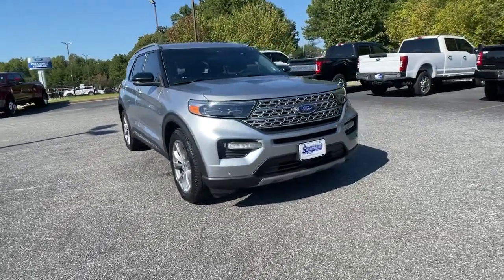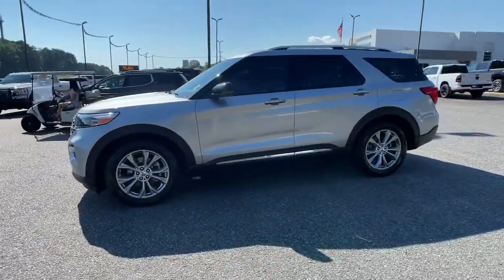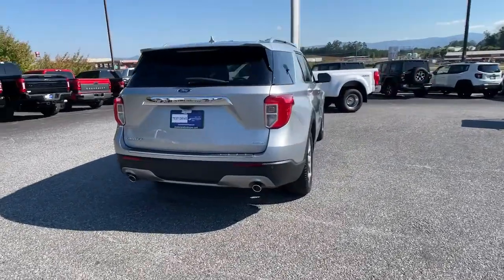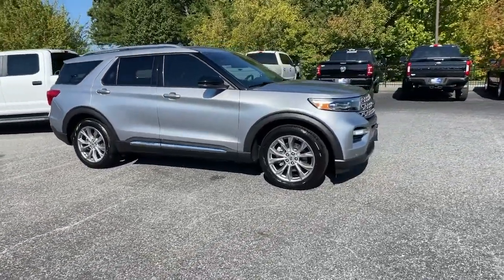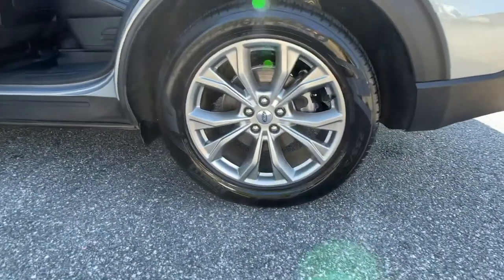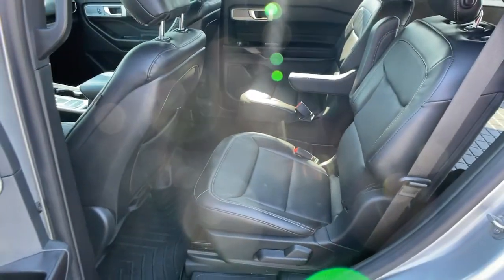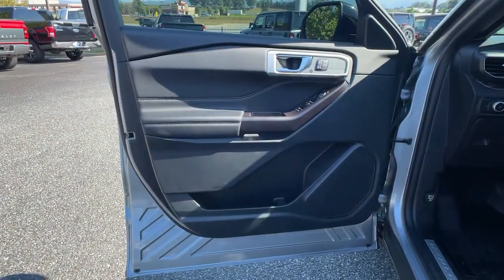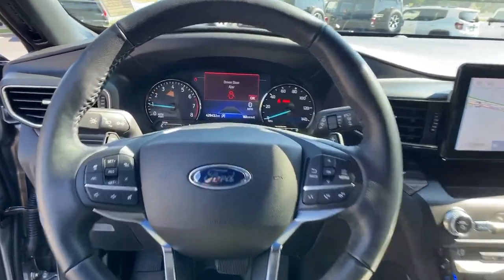2020 Ford Explorer Jasper, Canton, Woodstock, Alpharetta, Kennesaw, GA R1537A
Silver Used 2020 Ford Explorer available in Jasper, Georgia at Shottenkirk Ford of Jasper. Servicing the Canton, Woodstock, Alpharetta, Kennesaw, GA area.